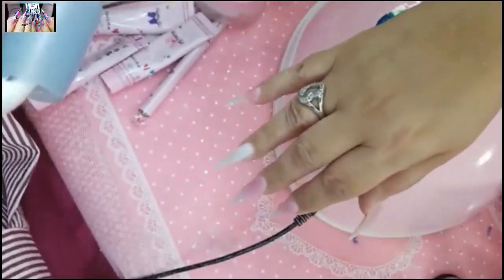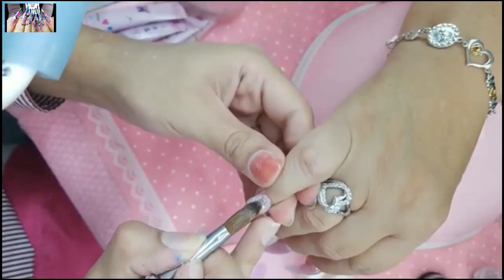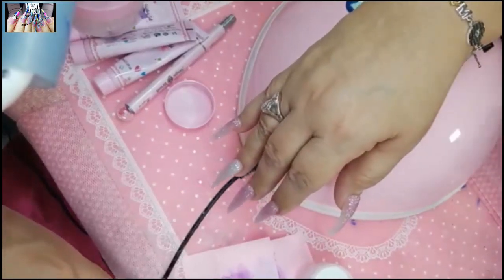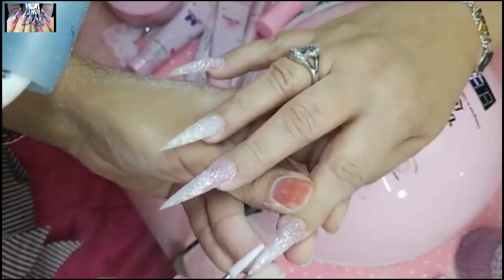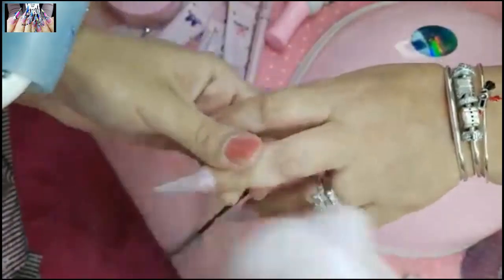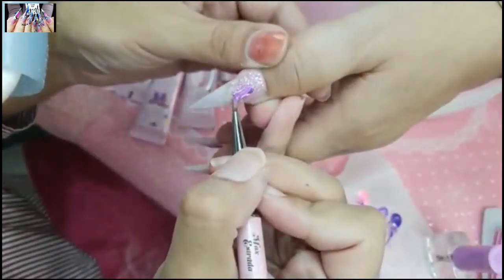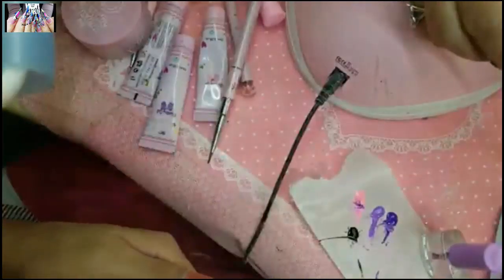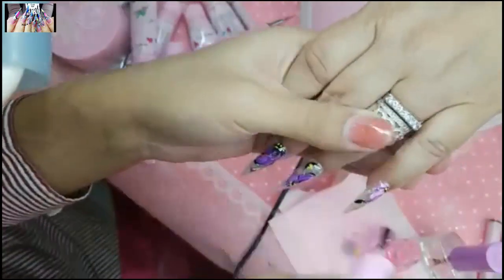NEW ART DESIGN 2018/TOP 10/NAIL TECHNICIAN-MAX/THE BEST NAIL 🌷ART DESIGN🌷 #257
-alex nail art design-new art design-nail technician-ALEX TRUONG-JIMMY TRUONG.
-New art design 2018,top 10,nail technician,max,the best nail art design.
-NAIL TECHNICIAN,MAX ESTRADA,SMILE TRUONG,ALEX TRUONG,CHRISTINE NAILS.
-Thank you so much.
-HOTLINE, ORDER Outside the United States.  :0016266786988